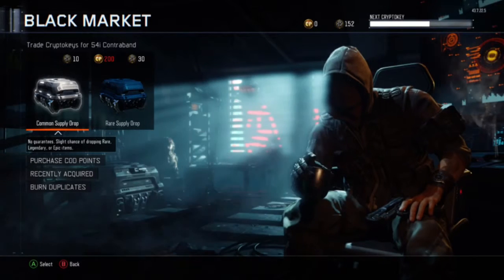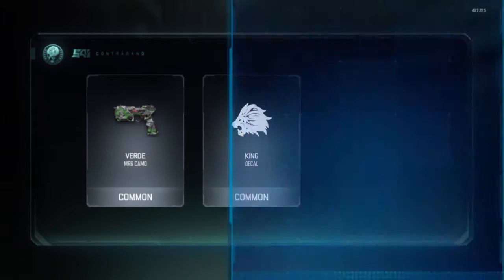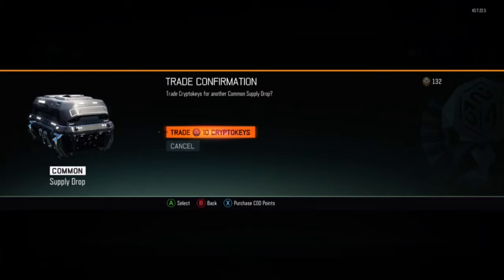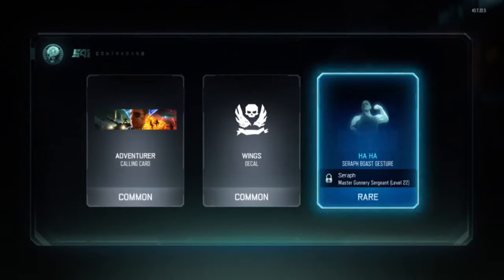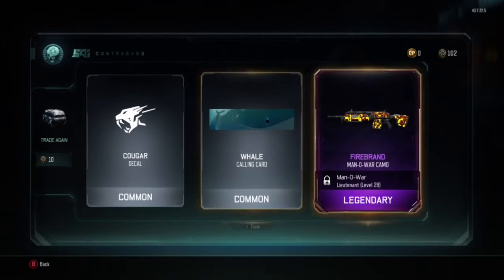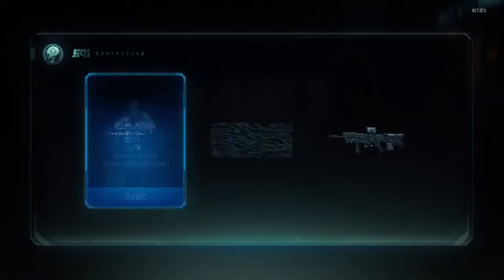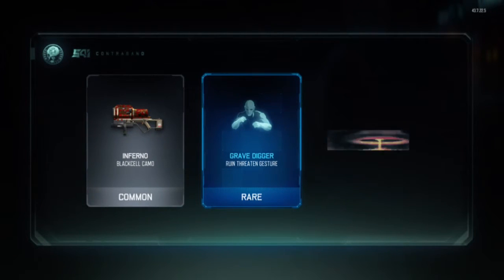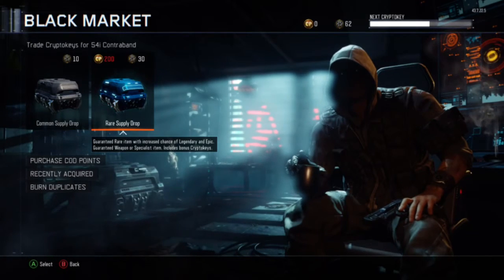150 Cryptokey Supply Drop Opening (Black ops 3 Supply Drop Opening)